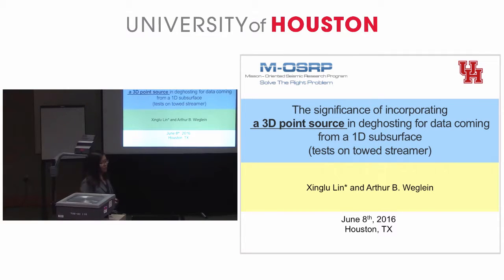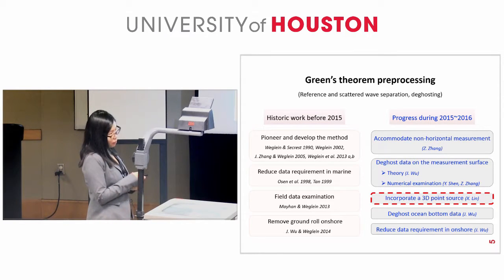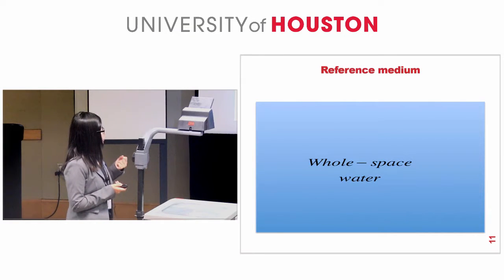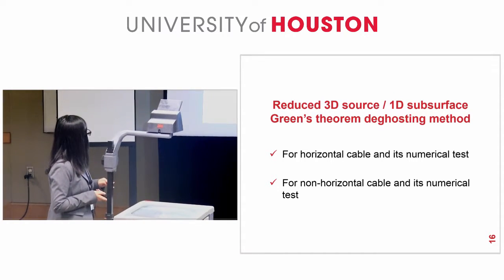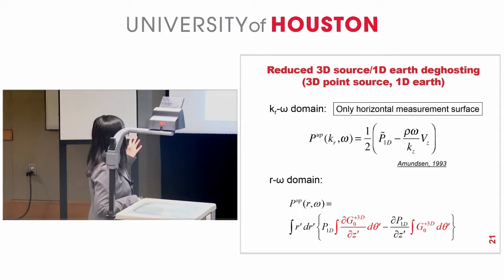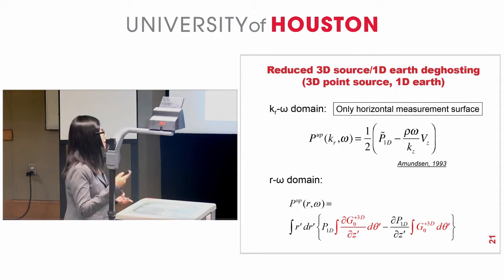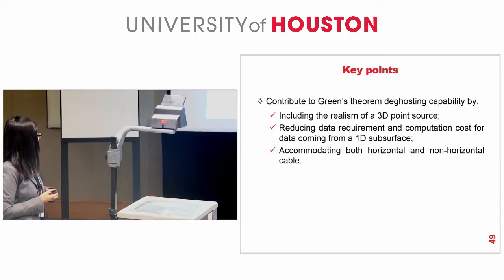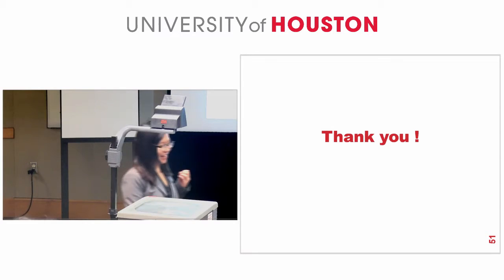M-OSRP Annual Meeting 2016 - 06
The significance and impact of incorporating a 3D point source in deghosting for data coming from a 1D subsurface
Xinglu Lin*